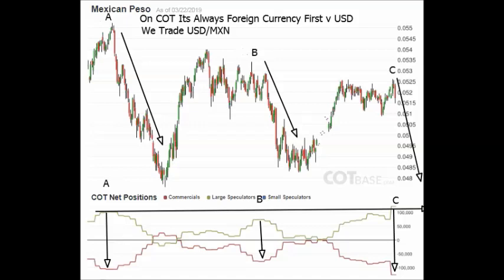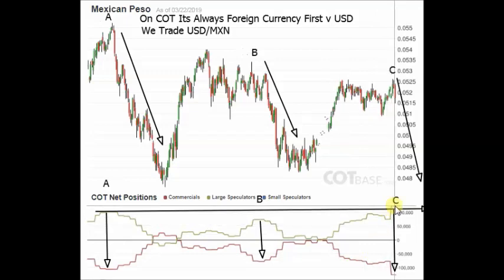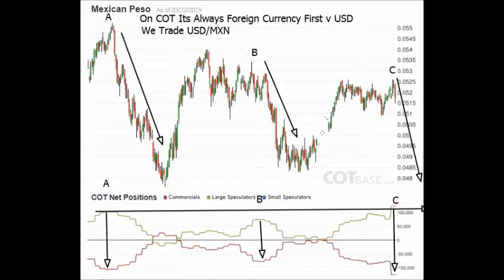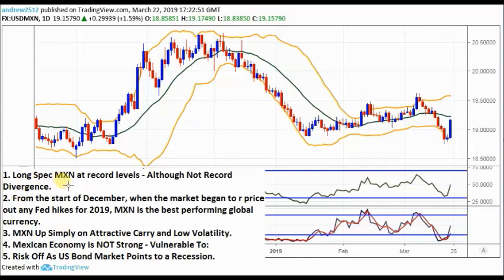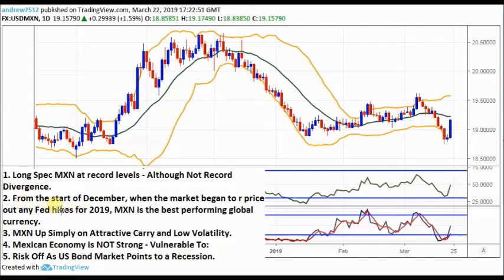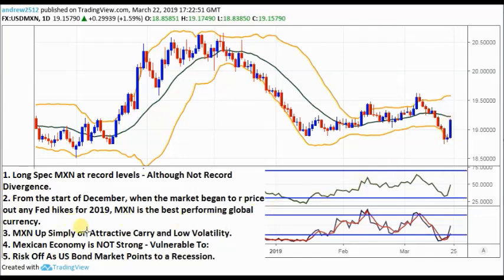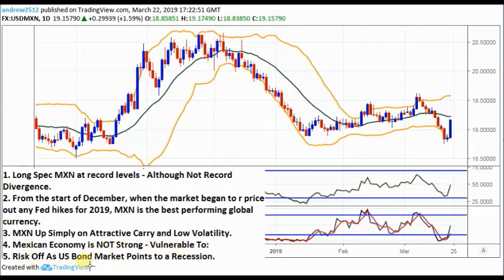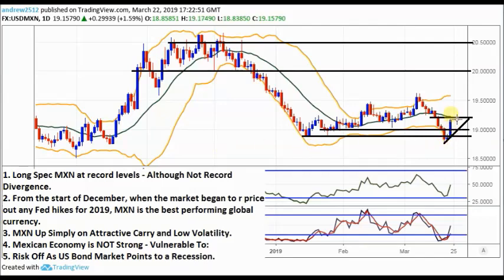Best Forex Trade Entry Strategy - For Low Risk & High Profits